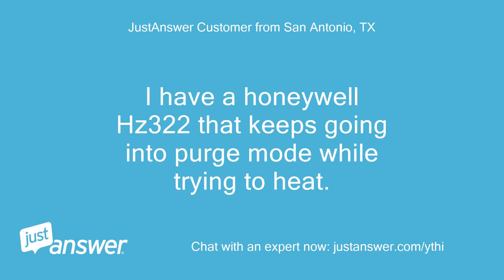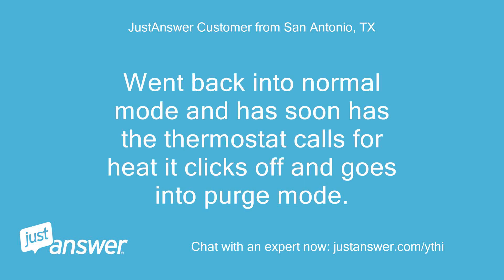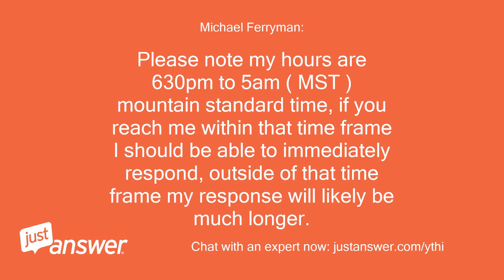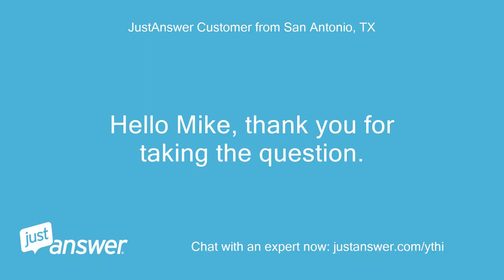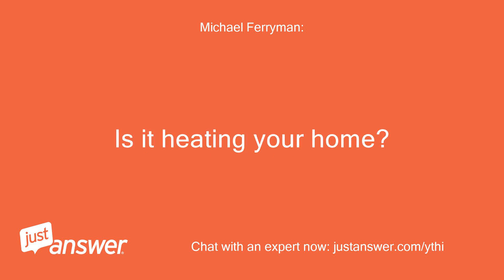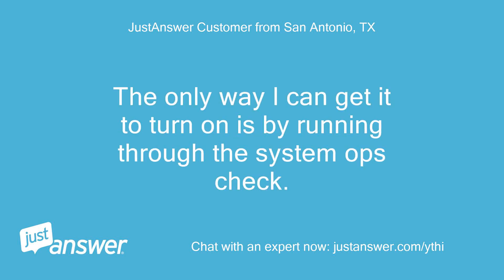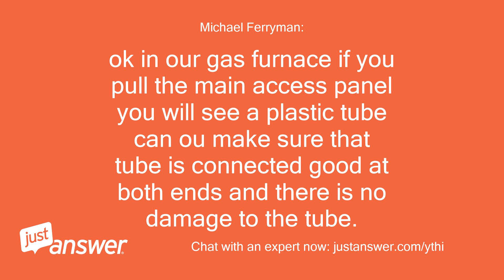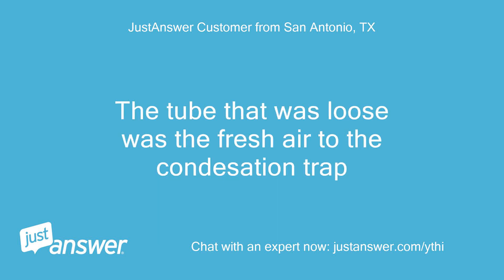I have a honeywell Hz322 that keeps going into purge mode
JustAnswer Customer from San Antonio, TX: I have a honeywell Hz322 that keeps going into purge mode while trying to heat.
Pearl Wilson: Assistant: How old is your Honeywell unit?
JustAnswer Customer from San Antonio, TX: 6 months
Pearl Wilson: Assistant: What have you tried so far with your Honeywell unit?
JustAnswer Customer from San Antonio, TX: Checked all wiring.
JustAnswer Customer from San Antonio, TX: Did the system check through the panel, everything worked has advertised.
JustAnswer Customer from San Antonio, TX: Went back into normal mode and has soon has the thermostat calls for heat it clicks off and goes into purge mode.
JustAnswer Customer from San Antonio, TX: 2 zones, 2 stage heat
Michael Ferryman: : Hi My name is Mike.
Michael Ferryman: : I have accepted your question and will be happy to help you.
Michael Ferryman: : Please note my hours are 630pm to 5am ( MST ) mountain standard time, if you reach me within that time frame I should be able to immediately respond, outside of that time frame my response will likely be much longer.
Michael Ferryman: : Please reply to this message so we can get started, thanks so much - Mike :-) *THIS IS A GENERAL ANSWER* In the mean time the first step to fixing most issues like this is to do a hard restart on your system.
Michael Ferryman: : Power the unit off at the breaker for 15 min then power it back on.
Michael Ferryman: : Let me know how that goes and then get back to me here if you need and further assistance.
JustAnswer Customer from San Antonio, TX: Hello Mike, thank you for taking the question.
JustAnswer Customer from San Antonio, TX: I am recycling power again right now, it didn't help earlier but trying again won't hurt.
JustAnswer Customer from San Antonio, TX: I have recycled power, no change.
Michael Ferryman: : So it should only purge on start up then it should run.
Michael Ferryman: : One thing to consider is that if this is a heat pump and it is running in a cold climate this will cause the unit to cycle between heating and defrost and it may throw the unit back into a purge cycle every time it switches.
Michael Ferryman: : Is it heating your home?
Michael Ferryman: : what is the temperature outside?
Michael Ferryman: : and can you verify that this is a heat pump system?
Michael Ferryman: : thanks so much.
JustAnswer Customer from San Antonio, TX: It's not a heat pump.
JustAnswer Customer from San Antonio, TX: It's 50 degrees outside.
JustAnswer Customer from San Antonio, TX: The only way I can get it to turn on is by running through the system ops check.
JustAnswer Customer from San Antonio, TX: I've double checked all wiring between the thermostats/panel/furnace all hooked up correctly.
Michael Ferryman: : Ok is this a gas furnace?
Michael Ferryman: : cant you tell me make and mode of the furnace if that is that case
JustAnswer Customer from San Antonio, TX: gas furnace.
JustAnswer Customer from San Antonio, TX: American Standard s9x2c080u4psaa
Michael Ferryman: : ok in our gas furnace if you pull the main access panel you will see a plastic tube can ou make sure that tube is connected good at both ends and there is no damage to the tube.
JustAnswer Customer from San Antonio, TX: One of the tubes seemed to be a little loose.
JustAnswer Customer from San Antonio, TX: It kicked on for about 3 minutes and then purged again.
JustAnswer Customer from San Antonio, TX: Reset it and seemed to go about 5 minutes.
JustAnswer Customer from San Antonio, TX: Reset it again and it's been about 5 minutes and hasn't purged yet.
JustAnswer Customer from San Antonio, TX: The tube that was loose was the fresh air to the condesation trap
Michael Ferryman: : Can you send me a picture of the tube?
Michael Ferryman: : Oh ok
JustAnswer Customer from San Antonio, TX: Rain gutter to lower trap port
JustAnswer Customer from San Antonio, TX: far so good on this try.
JustAnswer Customer from San Antonio, TX: I think you figured it out.
JustAnswer Customer from San Antonio, TX: Damn you are good!
Michael Ferryman: : lol let me know if you need more help